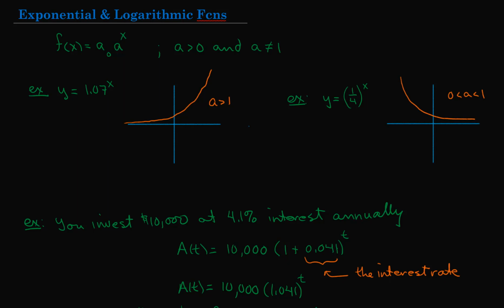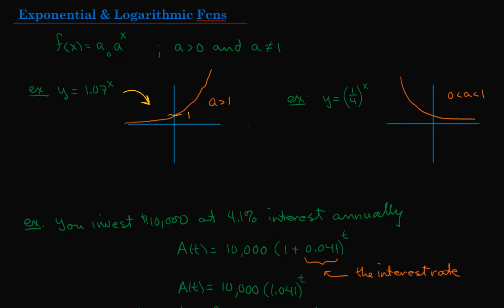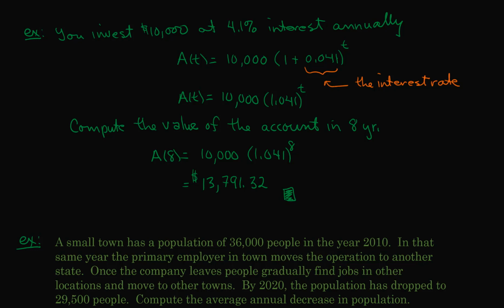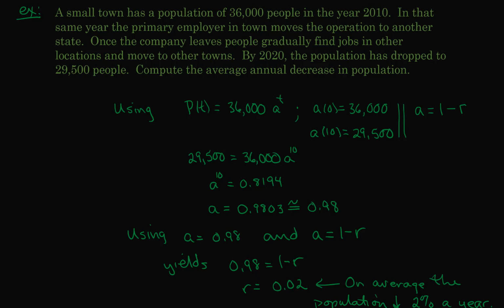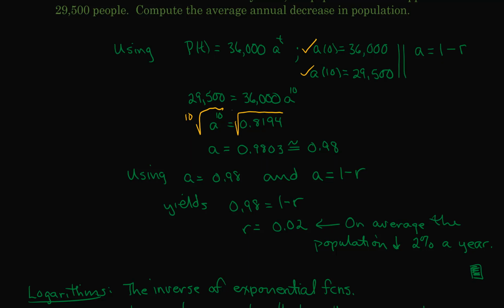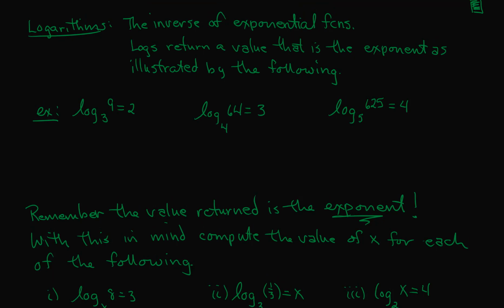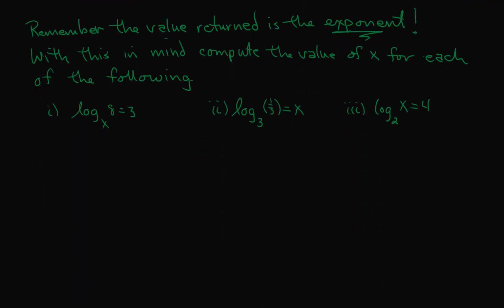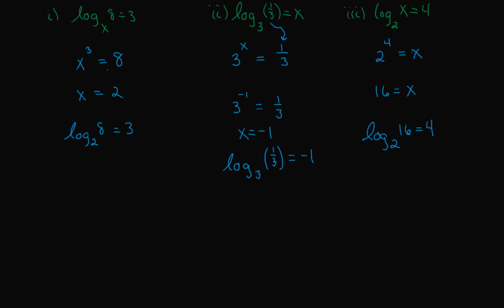Exponential and Logarithmic Functions Part 1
Exponential functions, logarithmic functions, solving equations using exponential and logarithmic functions